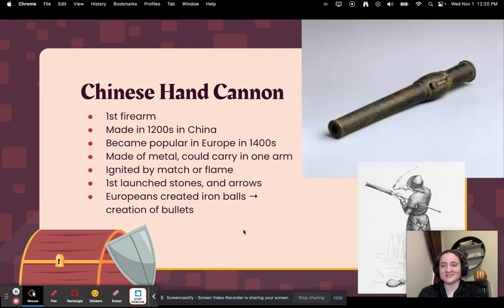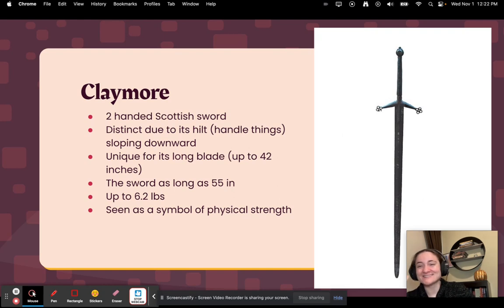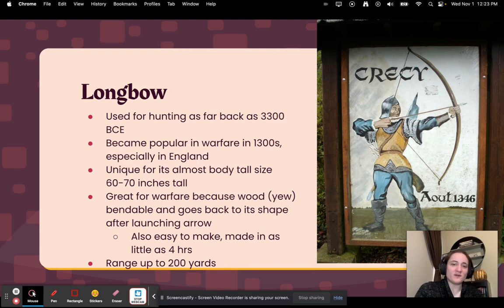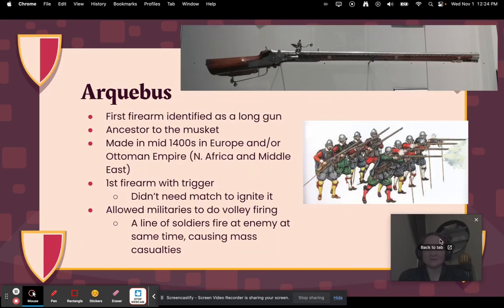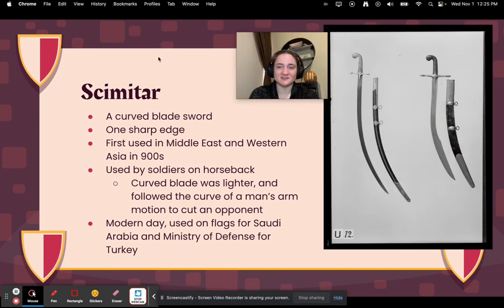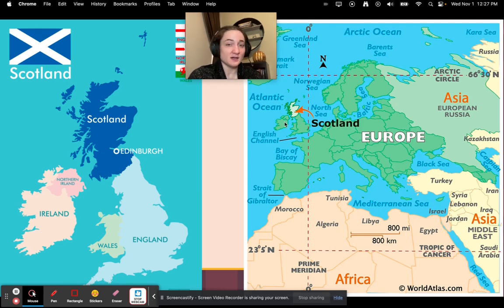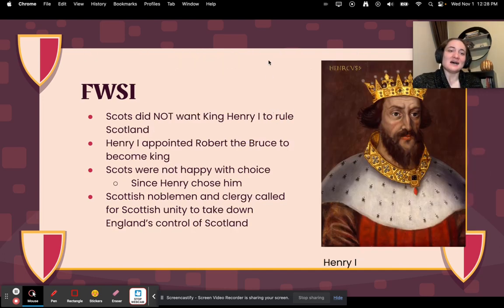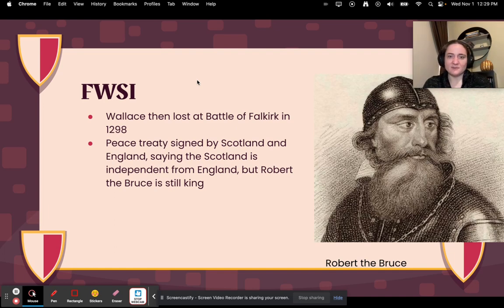Incomplete U3-L12 Intro to Medieval Warfare